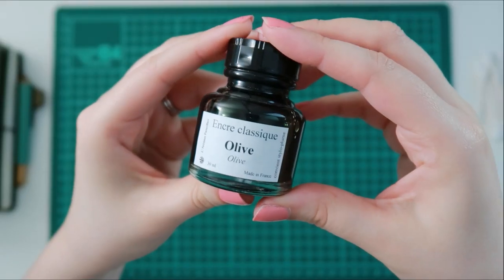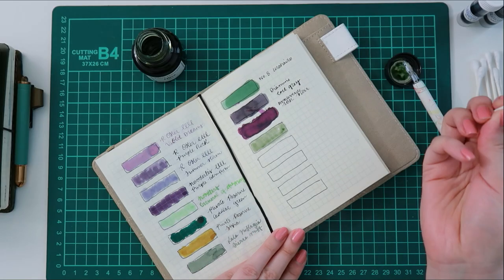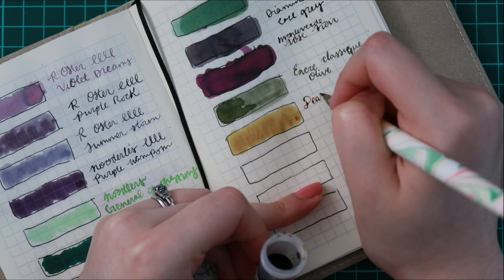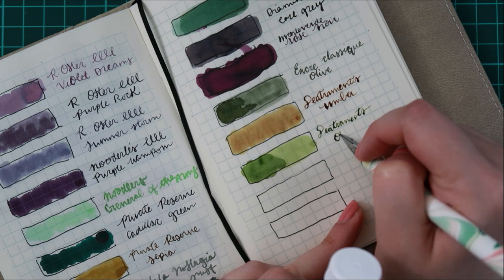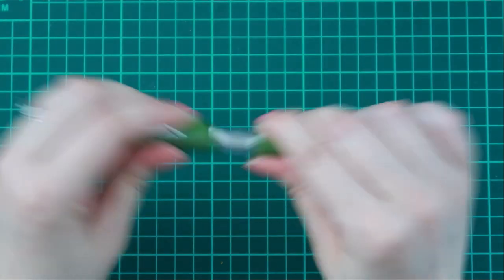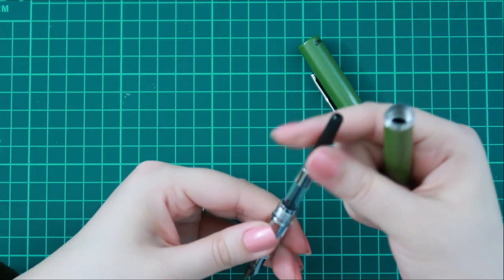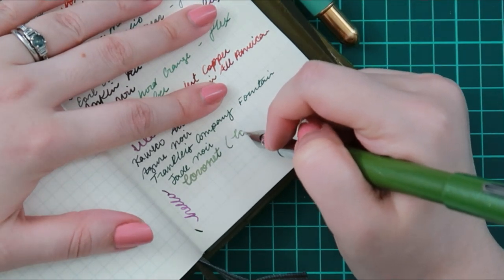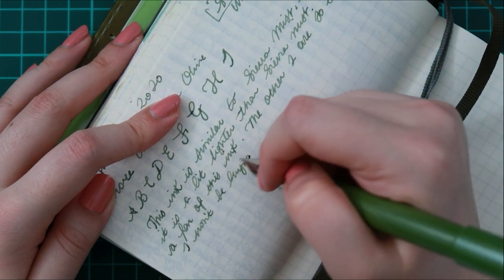Stationery Haul: Vanness Pen Shop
Hello again,

Today's video is just a small haul from Vanness. This was my first time purchasing ink samples. I don't know why I've never purchased samples before. It's such a great way to test out inks. Usually, I purchase inks in person, so I get to test out the ink before buying while in the shop at Dromgoole's. I guess that is why I never felt like I had to buy samples, but since I've been home, buying samples online is such a great way to test out inks. I'll definitely do samples more often. How do you buy inks? Do you try out samples first or do you just buy the full bottle?

Items mentioned:
L'Artisan Pastellier Classique Olive